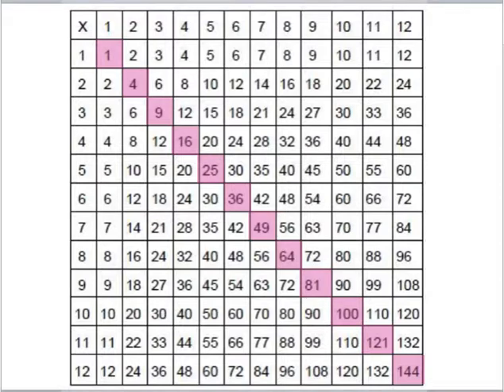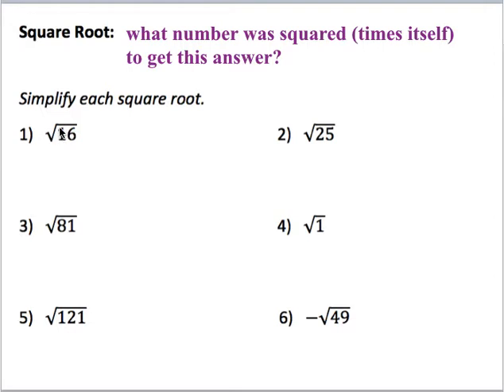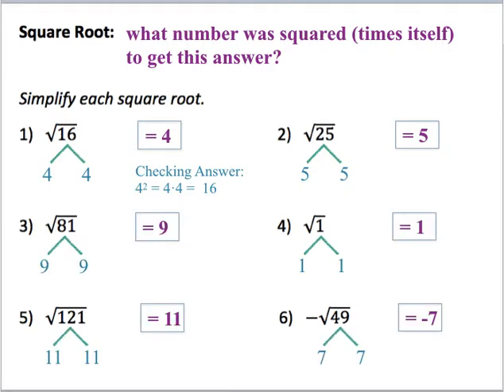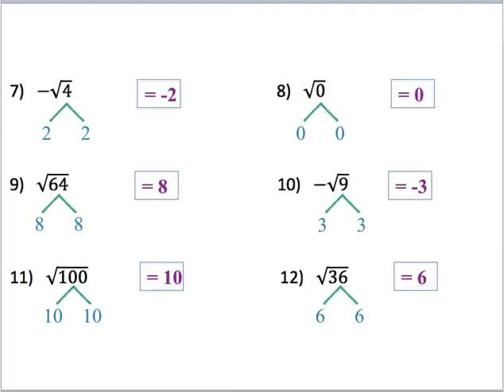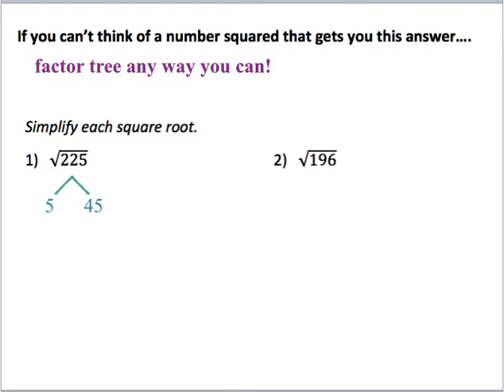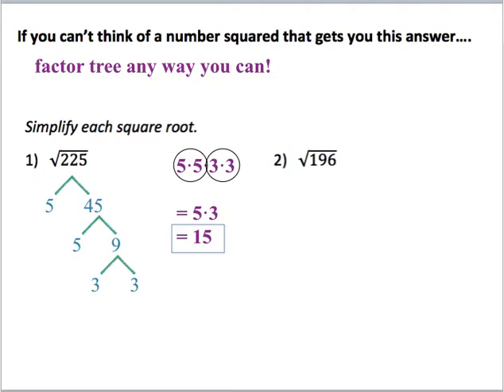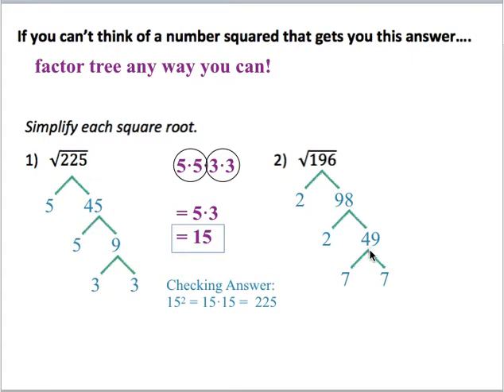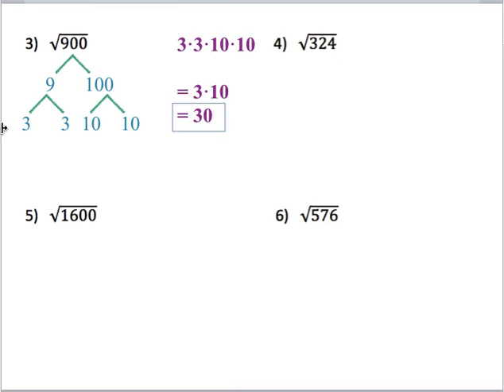8 5 Algebra Video